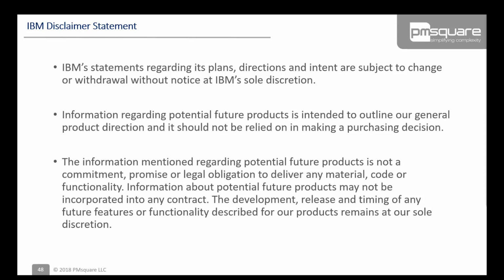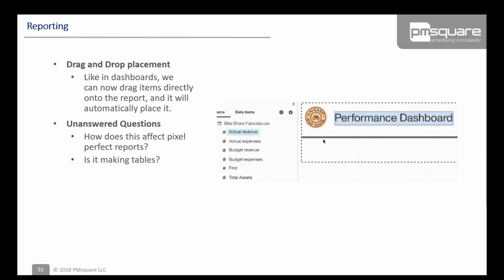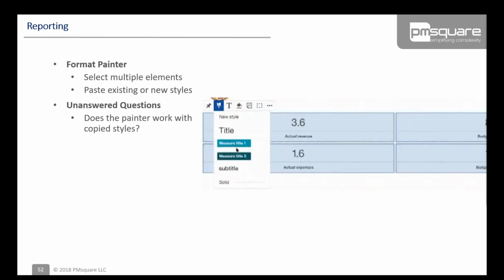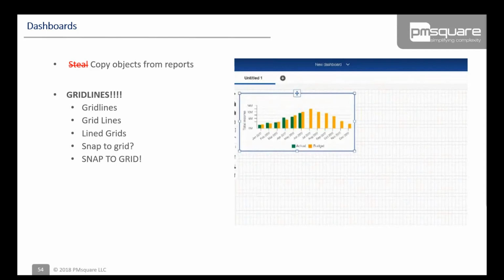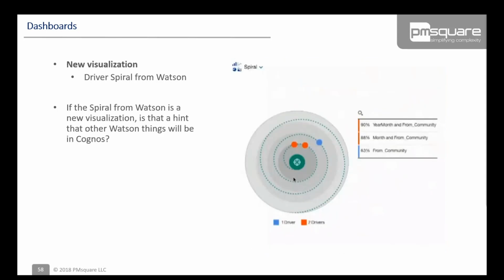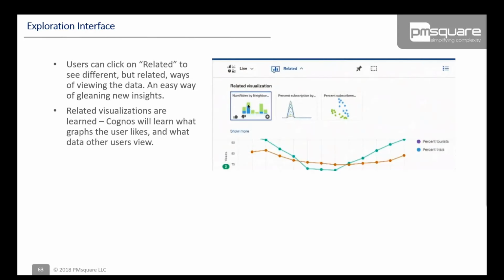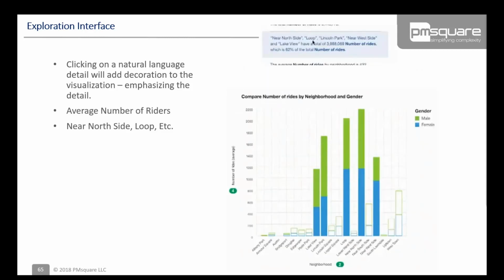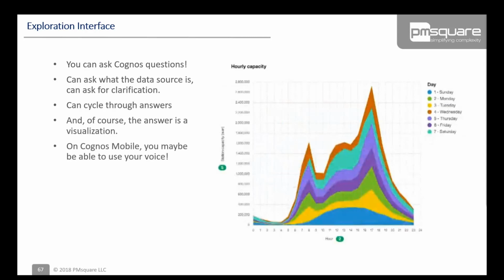Cognos Analytics Roadmap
A look at the Cognos Analytics roadmap, from a PMsquare session at IBM Think 2018.

Planning a Cognos 12.1 upgrade? Get a free readiness report for your environment, reviewed by one of our upgrade consultants

PMsquare IBM Think 2018 Webinar - April 2018